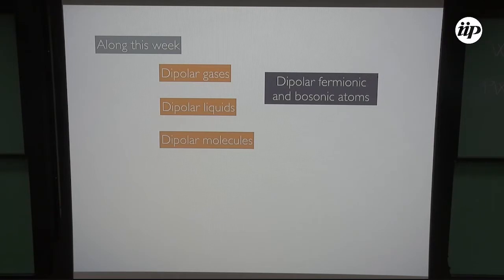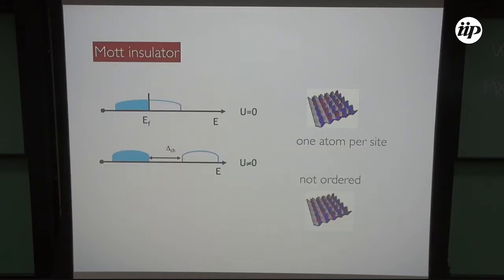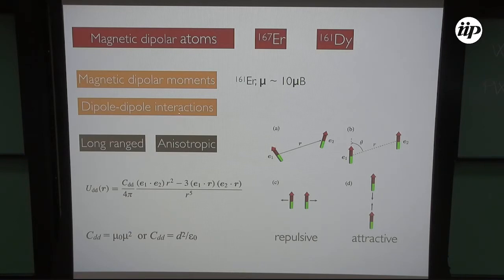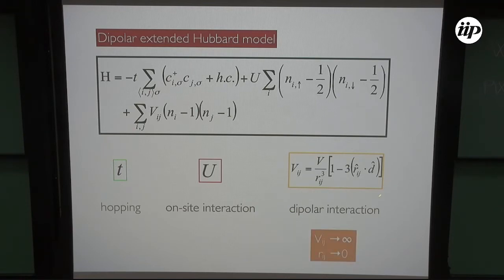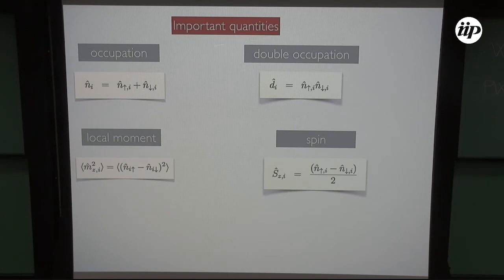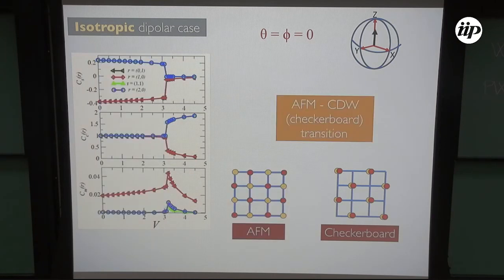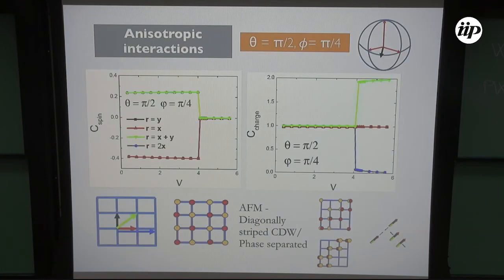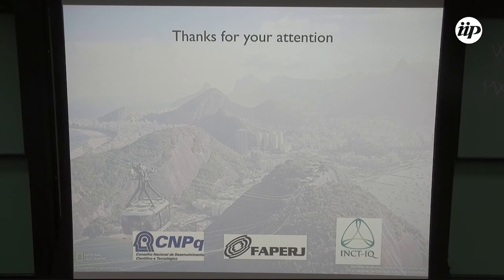Mott phase in the dipolar extended Hubbard model on a square optical lattice - Tereza Paiva